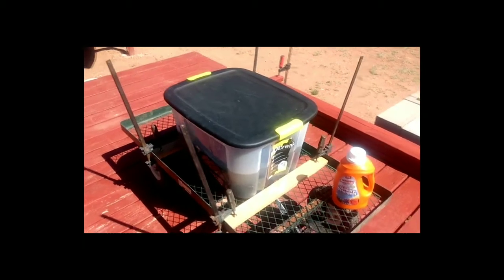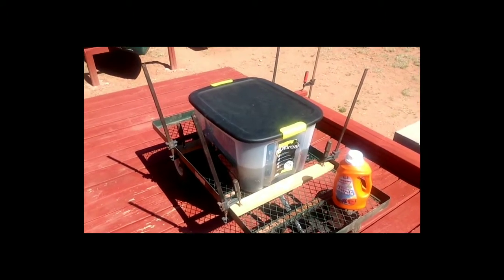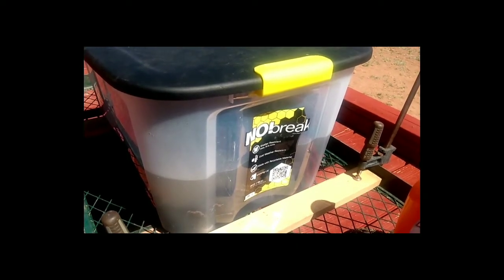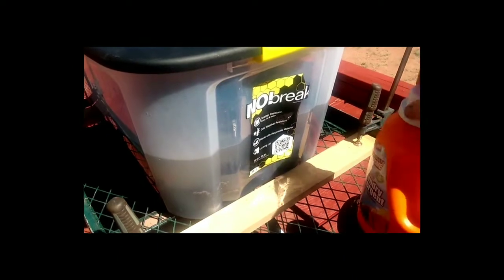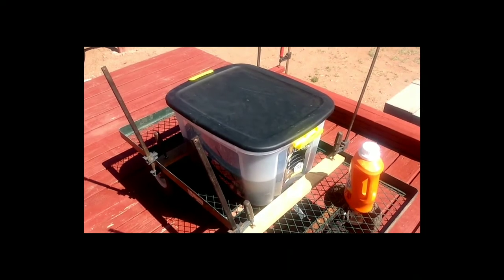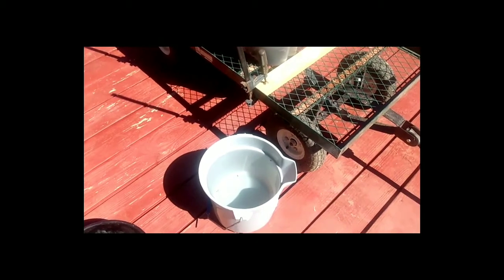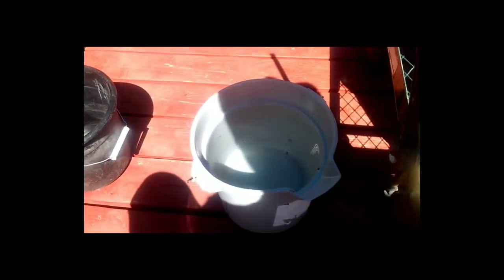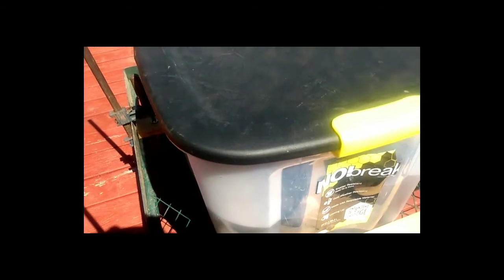Off Grid Ingenuity- Simple DIY Washing Machine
In this episode we learn how to make a simple and inexpensive people powered washing machine for Off Grid living. Hosted by Daniel Wolfert.